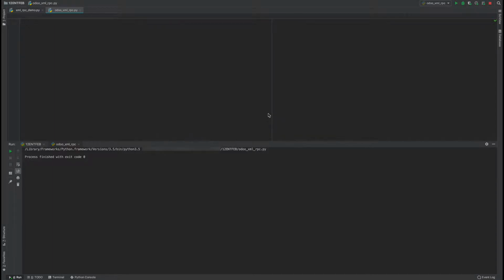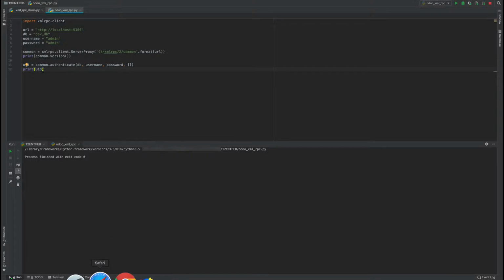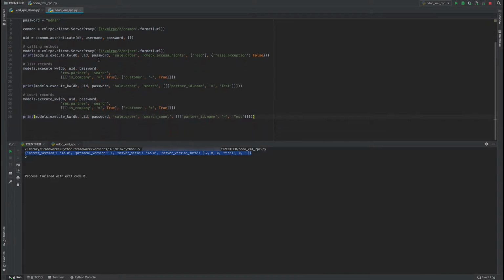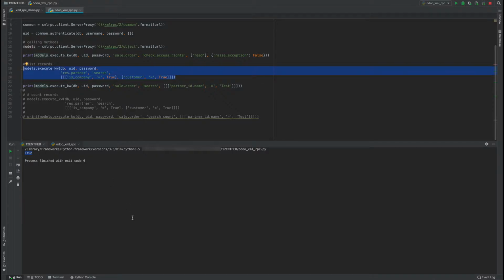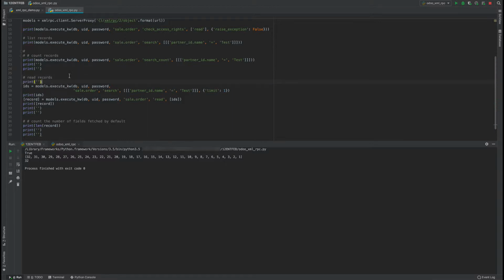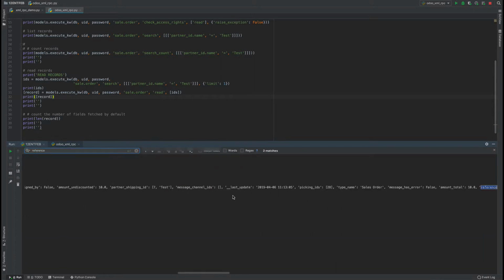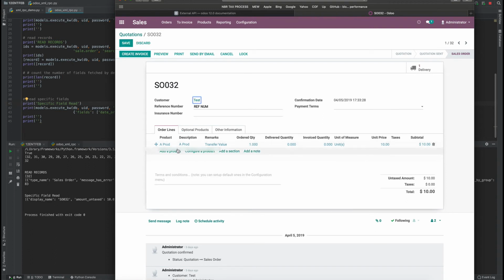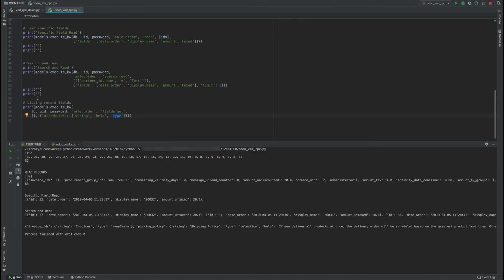Part 1 - export or get data from odoo using xml-rpc api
odoo development for beginners - get data from odoo systems using xml rpc api for external use.

Export data from odoo.